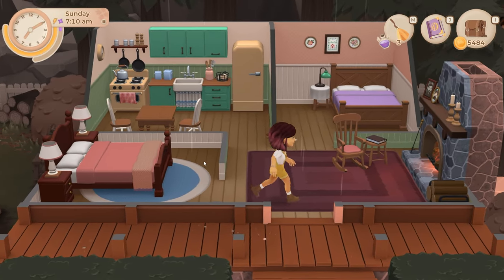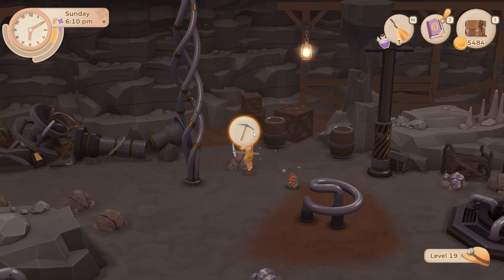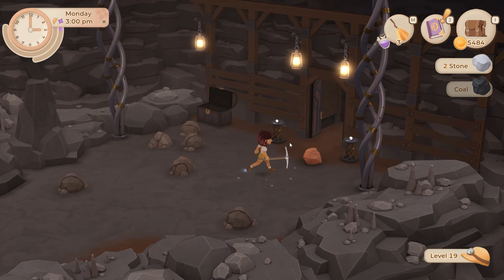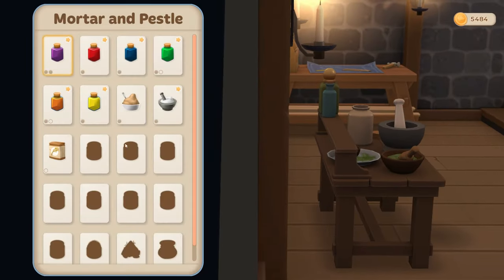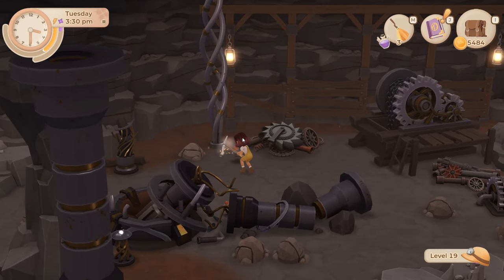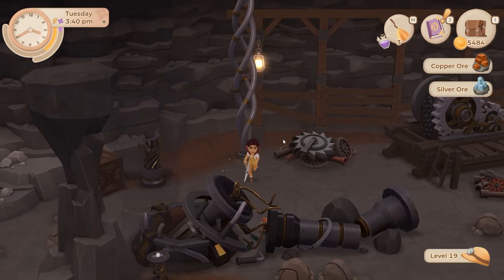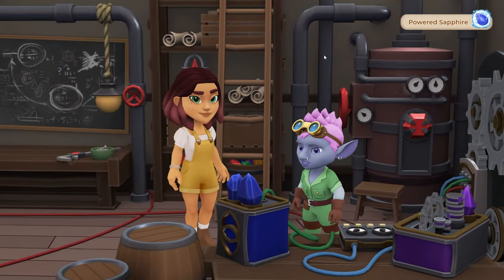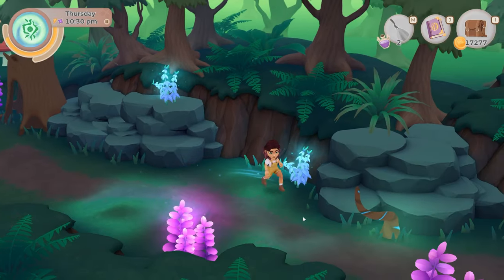The Darkness Arrives!! - Wylde Flowers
Welcome to part 23 of my Wylde Flowers playthrough.

Join Tara on a heartfelt journey to become a witch in Wylde Flowers. Farm by day, and cast spells by night as you craft your cottagecore life and bond with your coven. Come to know and love the fully voice acted characters of Fairhaven, as you unravel a local mystery.